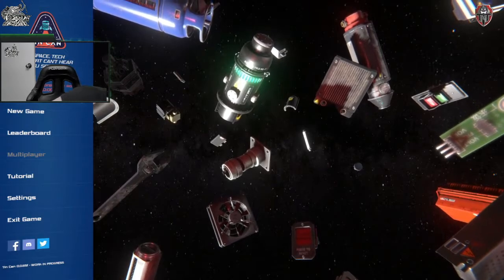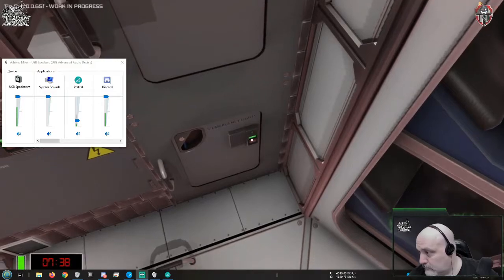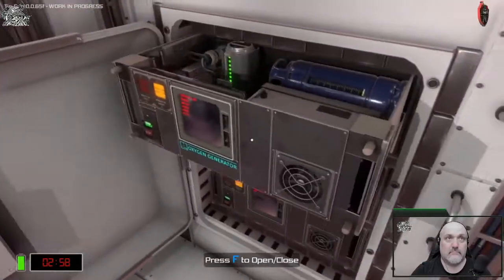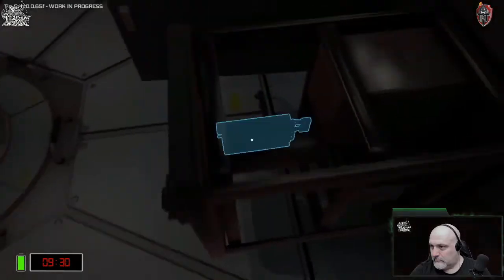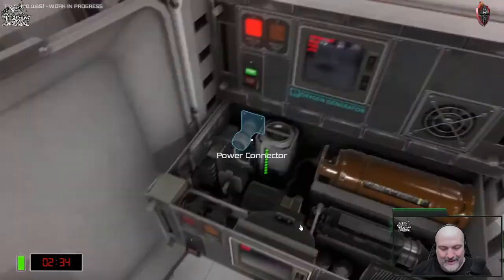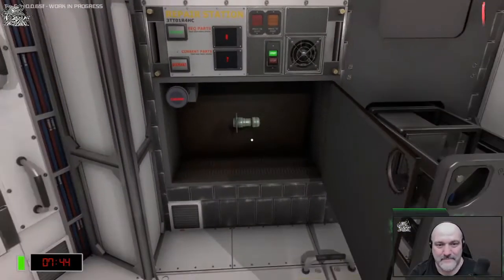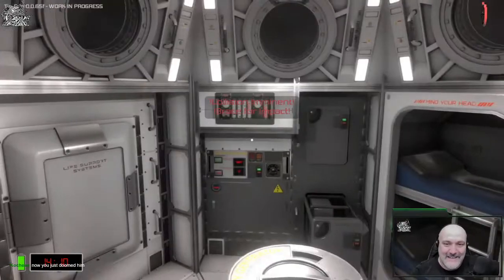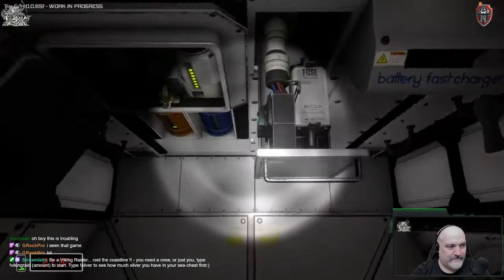Tin Can Ep 1 Tech Support for Mesarim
Checking out TIN CAN from the Steam store.

Skal Is the new tech support dude for Mesarim with a hard copy tech support manual for the Tin Can escape pod he's in. how long can we keep him alive. or is he doomed.

"Have you tried turning it on and off, that may clear the error. " NOOOTTTTT